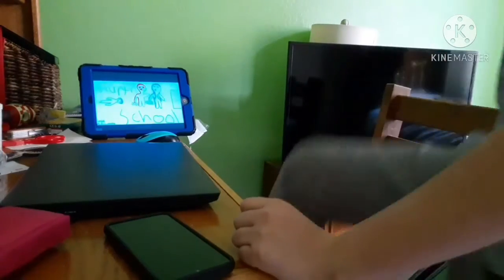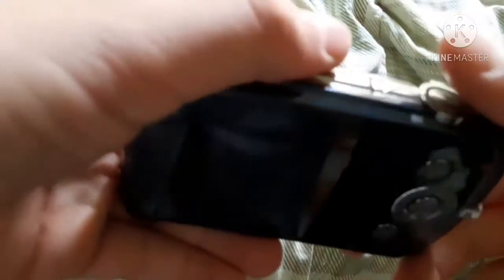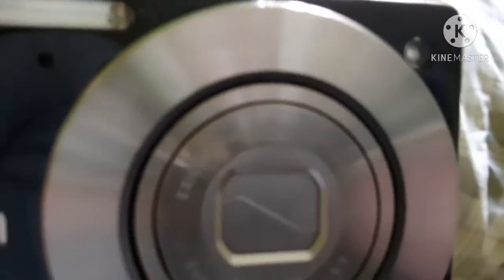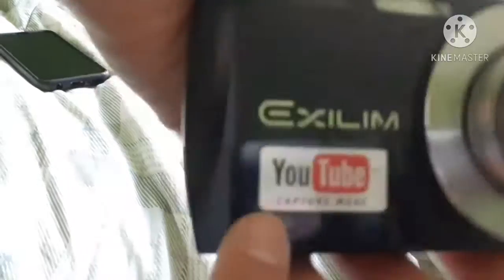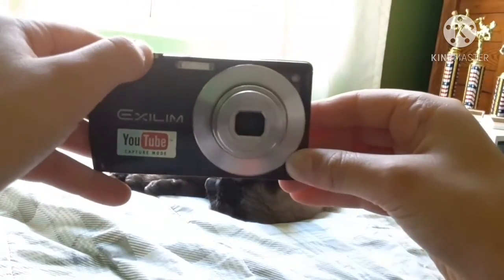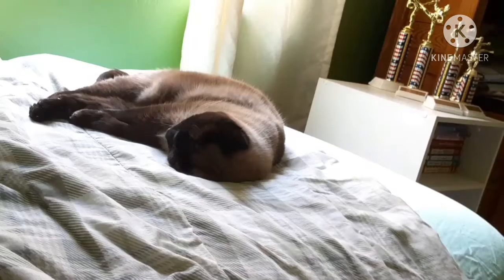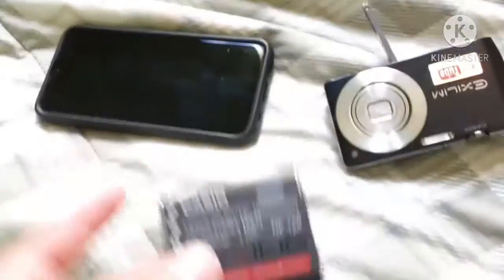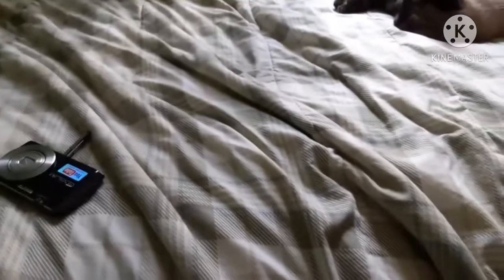FULL TEST & REVIEW OF CASIO ELIXIM EX-S200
that was surprising...